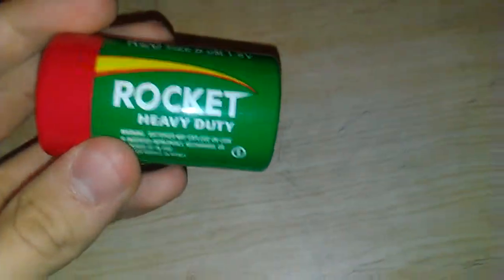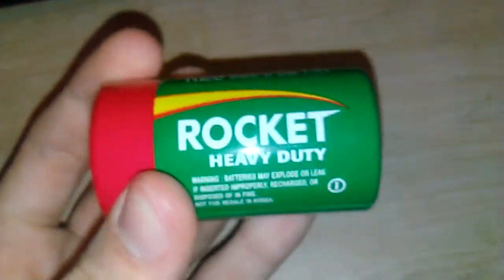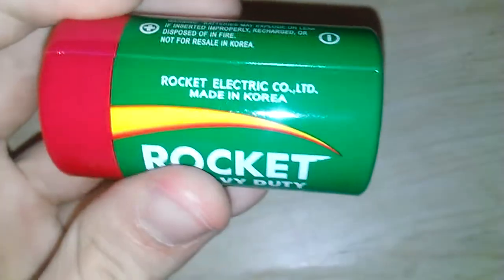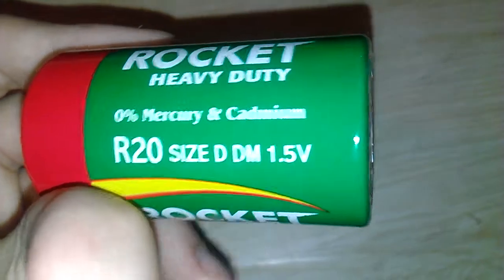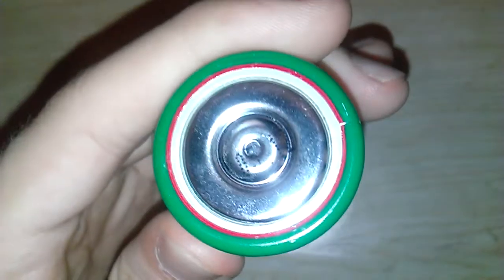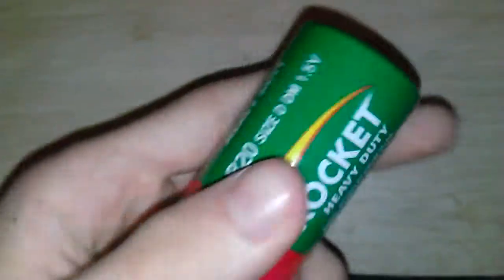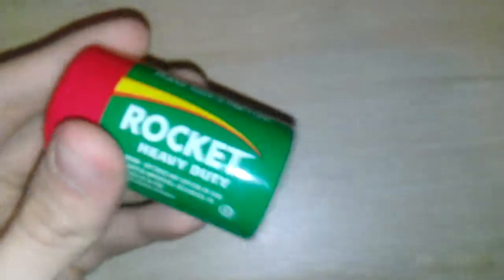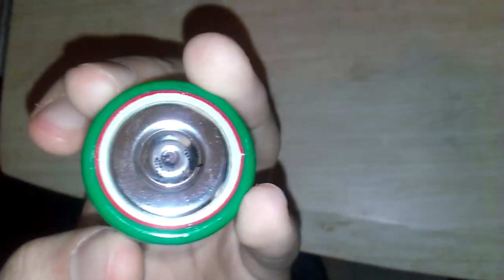Rocket Heavy Duty R20 D DM